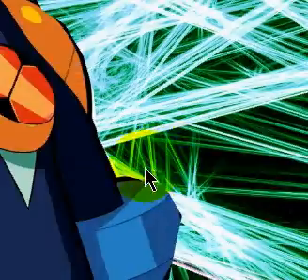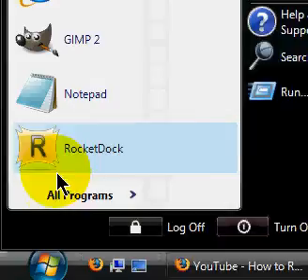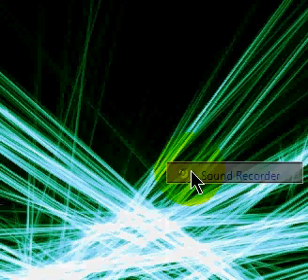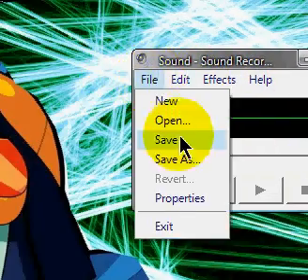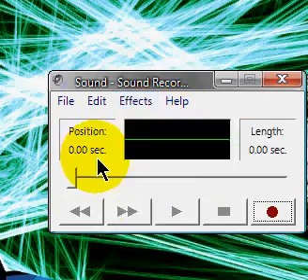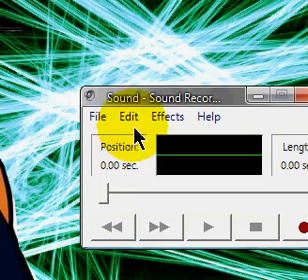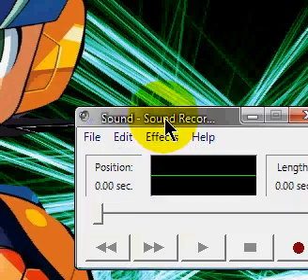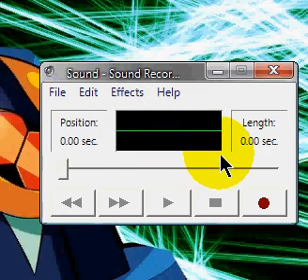Free Sound recorder. recording program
This is a sound recording program that is free and that should already be installed in your PC.